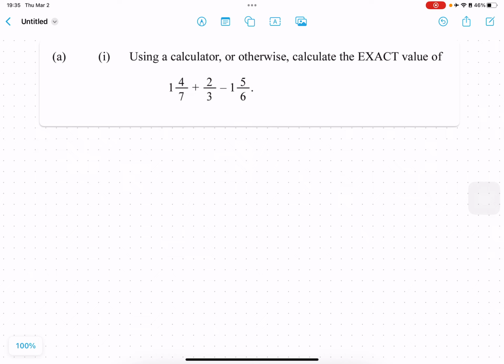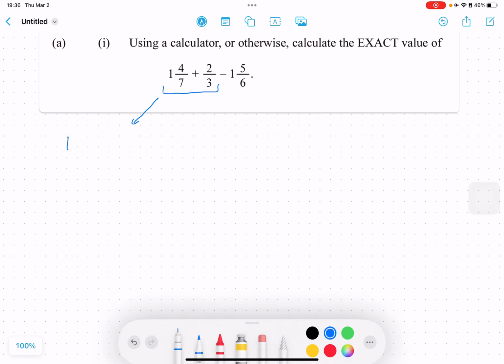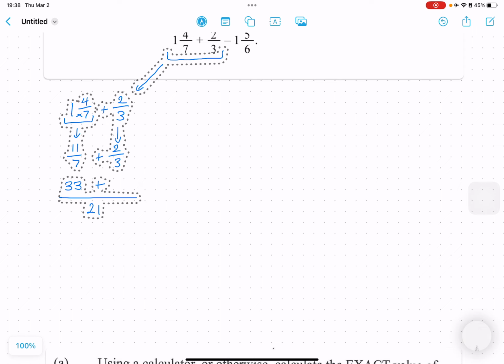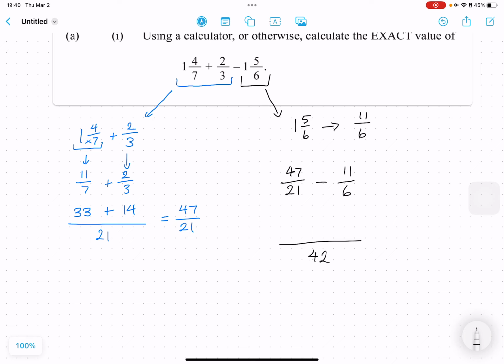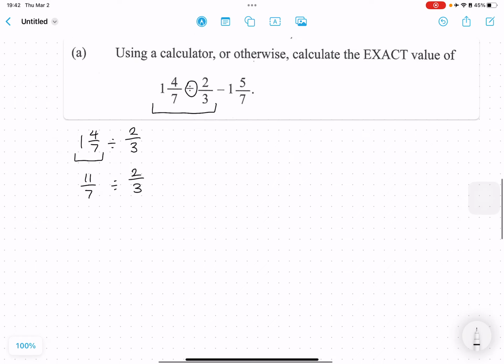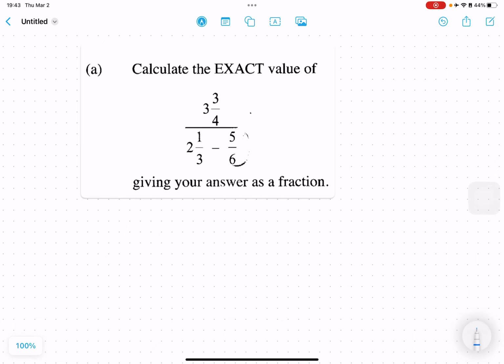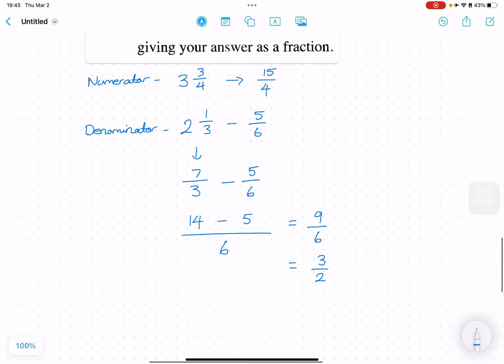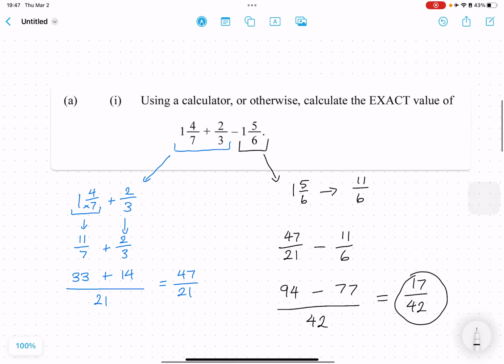CSEC Maths Past Paper Topics - Fractions